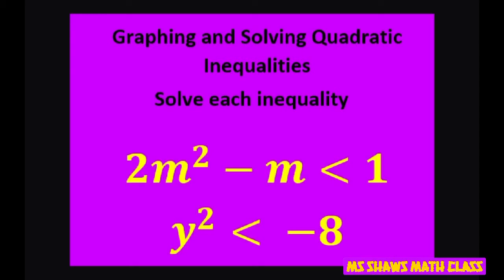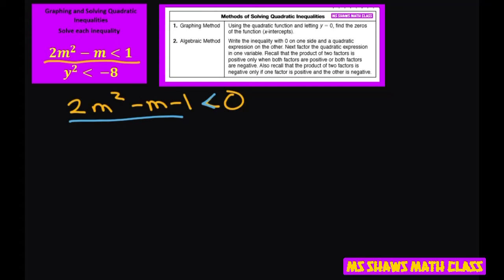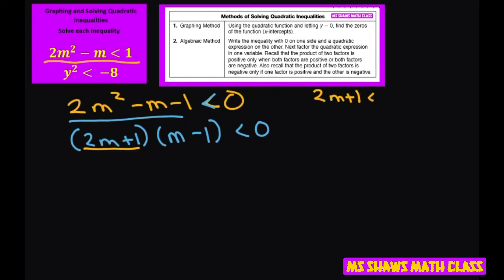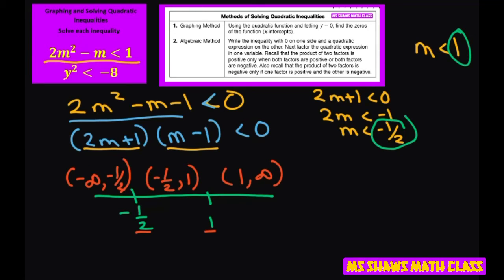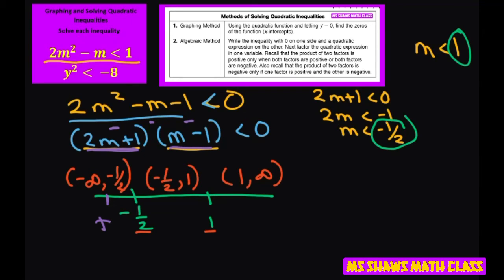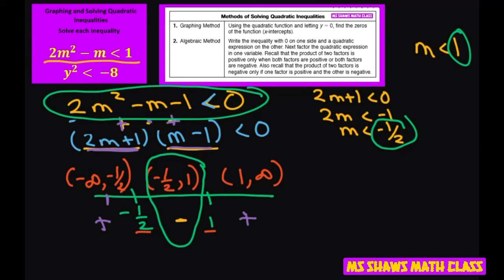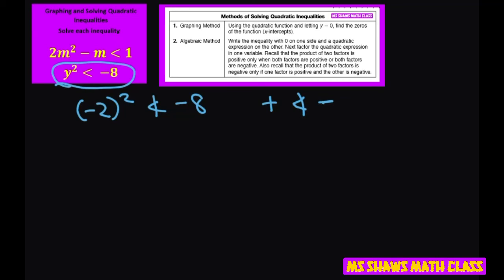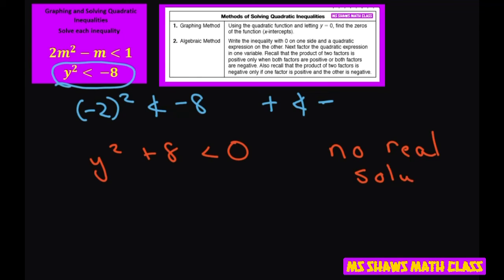Solve each quadratic inequality algebraically 2m^2 - m less than 1, y^2 less than -8